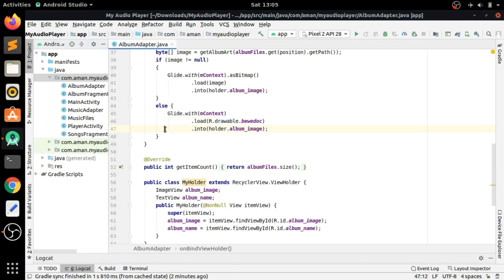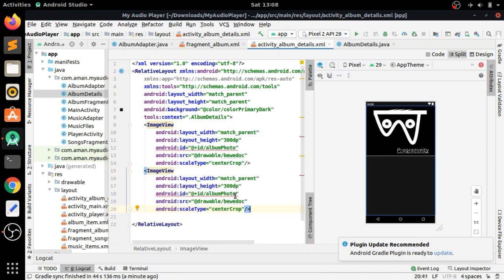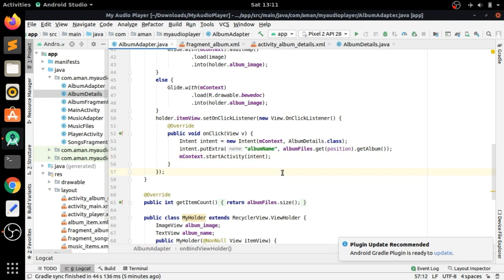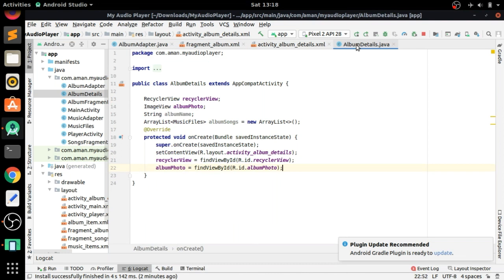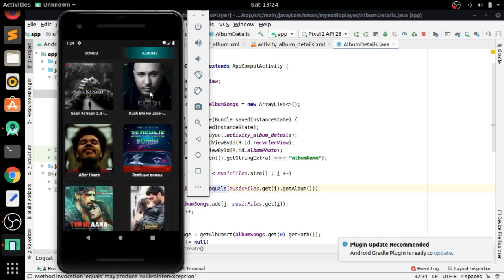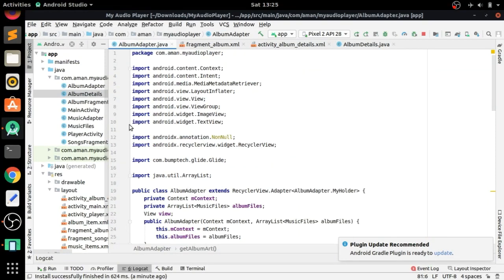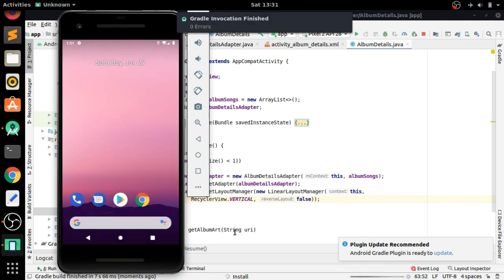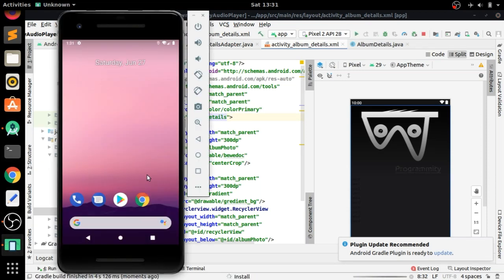Create Your Own Music Player - Android Studio Tutorial | Album Fragment Details Part - 11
In this series of music player app videos tutorials we will see how to create an audio player android app in android studio using Mediaplayer class as well as MediaStore Shared Storage of android with impressive design and animation as well as transition.

This is part - 11 tutorial where we will design our album details activity and start this activity for album fragment and show the music files of album. We are using the Glide library which is an image loading and caching library for Android for smooth scrolling.
Glide dependency :
implementation 'com.github.bumptech.glide:glide:4.11.0'
  annotationProcessor 'com.github.bumptech.glide:compiler:4.11.0'

Palette Dependency :
implementation 'androidx.palette:palette:1.0.0'